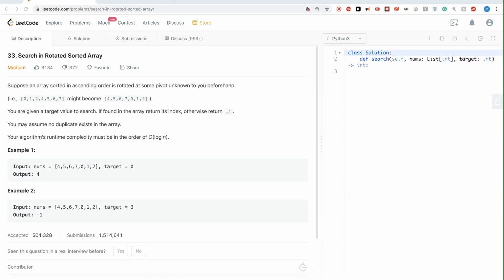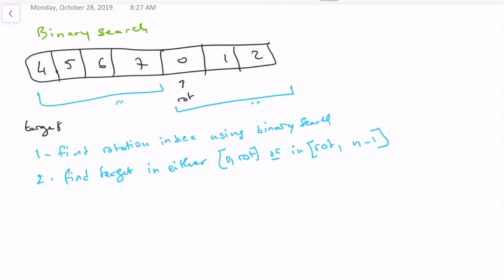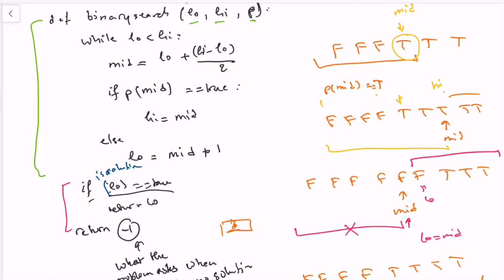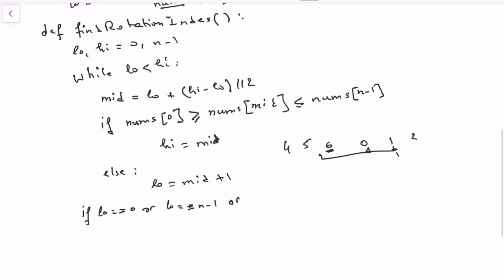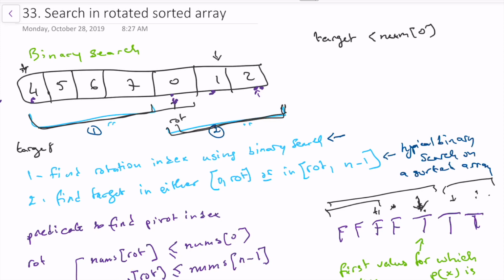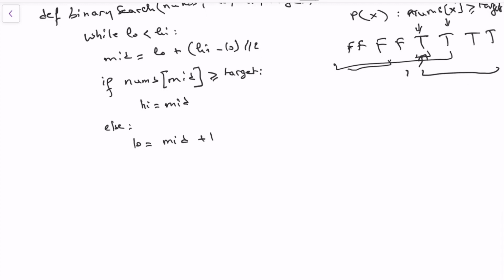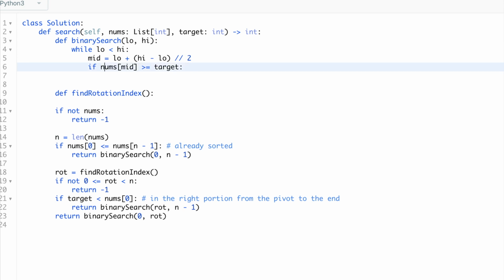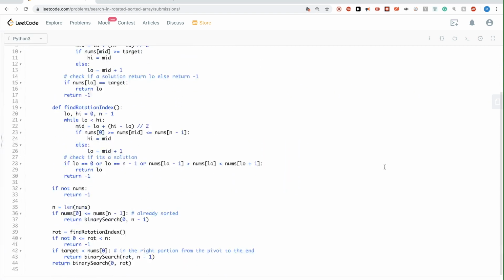Leetcode 33: Search in Rotated Sorted Array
Binary Search Explanation and Implementation template